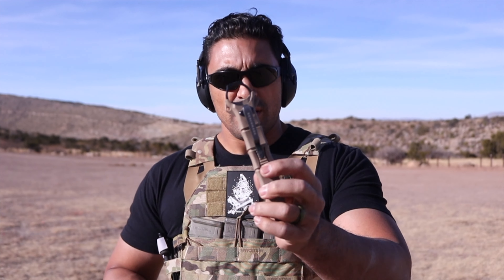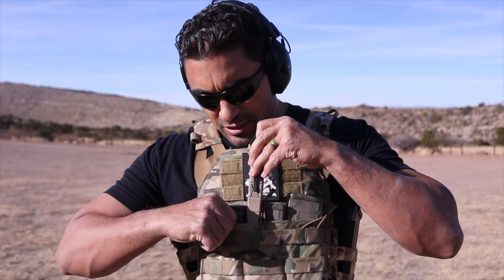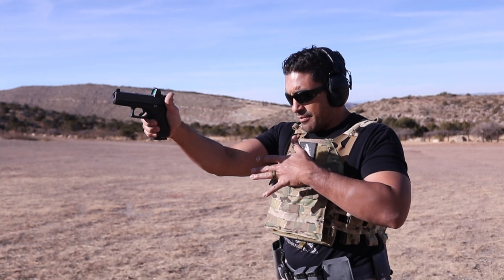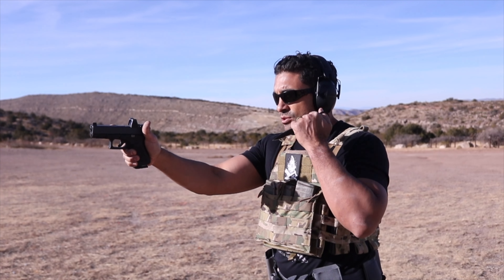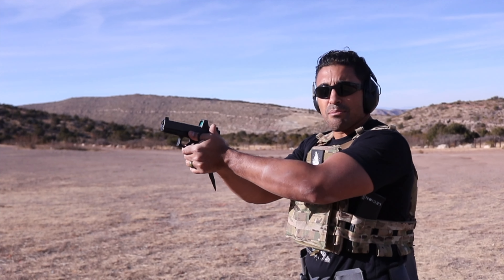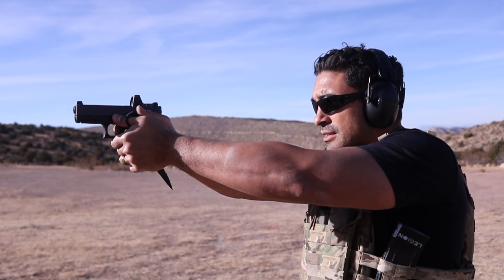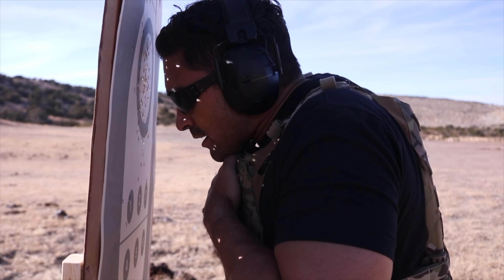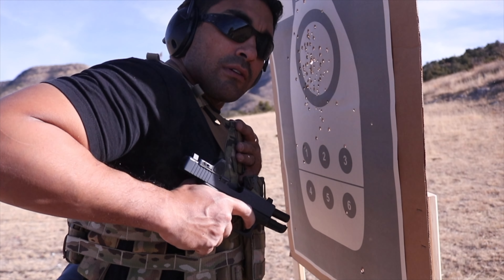COMBATIVES | HOW TO USE A PISTOL // SOCP DAGGER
Combatives and Jiu-Jitsu Black Belt John Valentine discusses how to establish the projectile range from contact or grappling range.

"Making space and go to your tools" is much easier said than done. This video is focused on pistol skills with combatives. We cover the SOCP knife, draw technique, and the retention shot(thumb-pec index).

MARCH 5TH 2022 @ EL PASO / SOUTHERN, NM AREA
DEFENSIVE PISTOL COMBATIVES COURSE